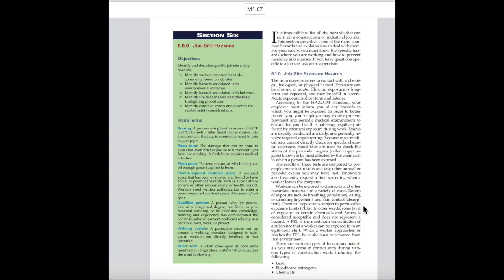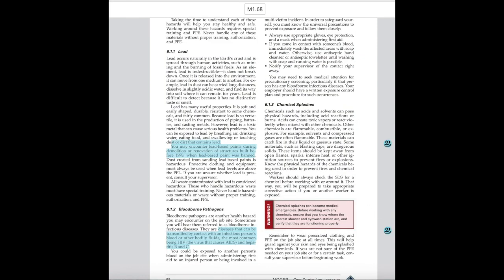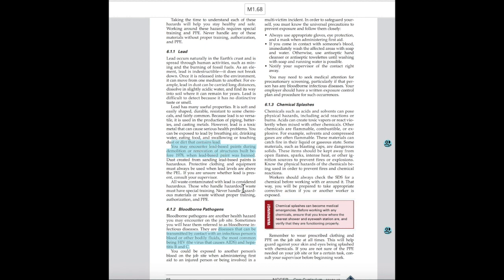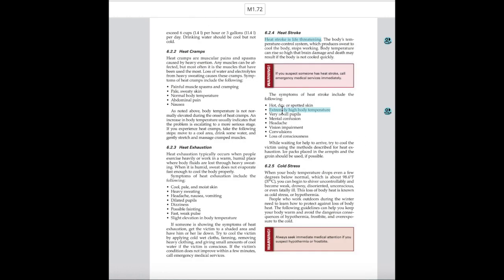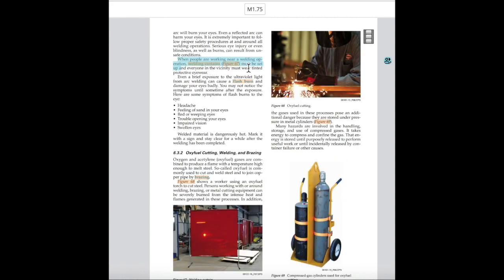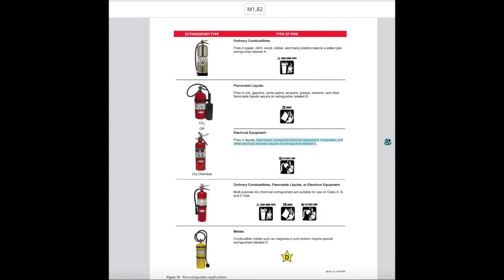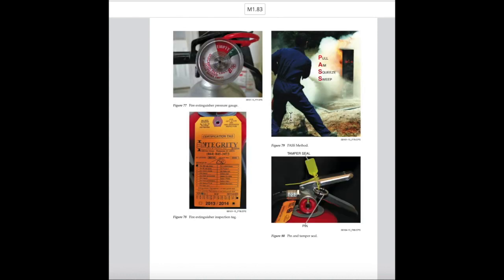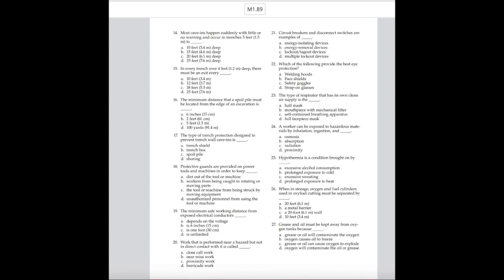Job site hazards Module 1 Section 6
This video is about Job site hazards Module 1 Section 6